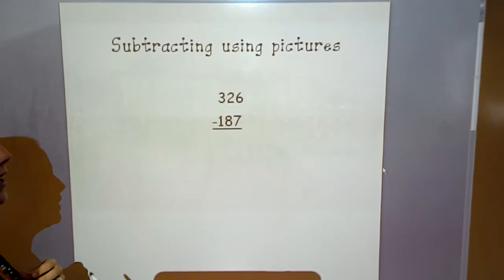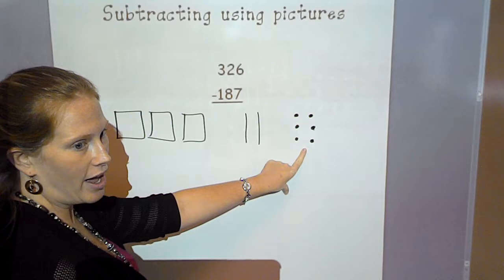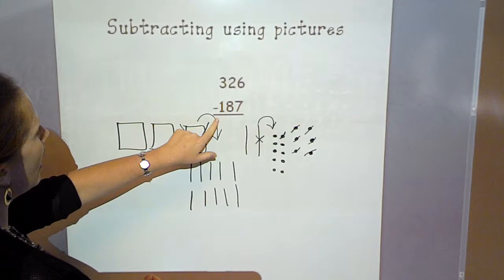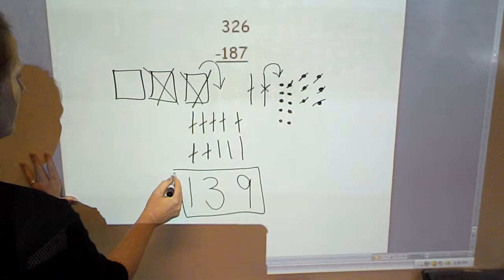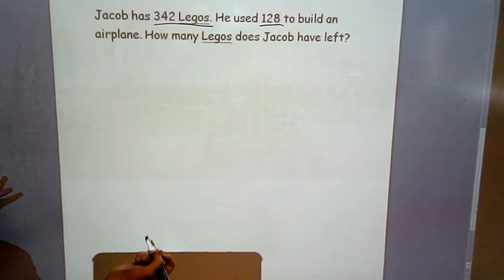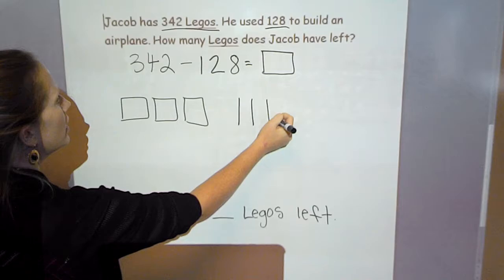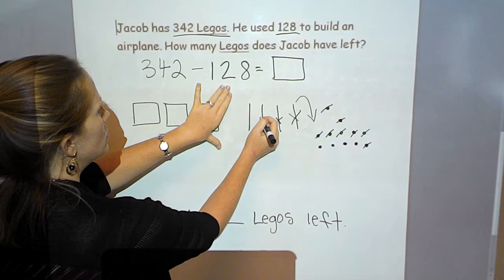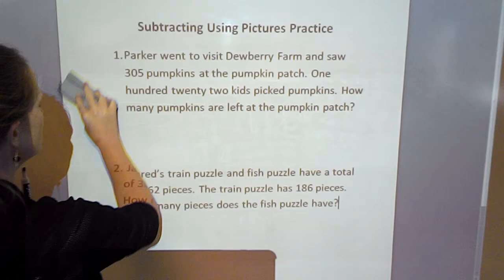subtracting using pictures